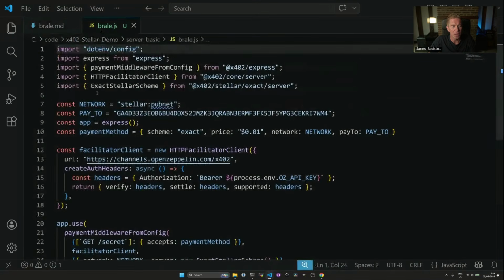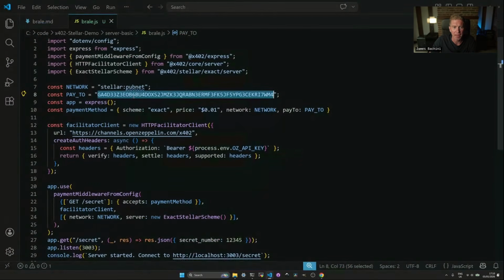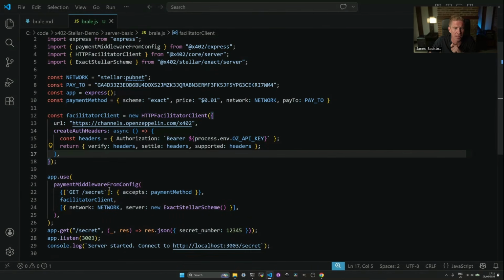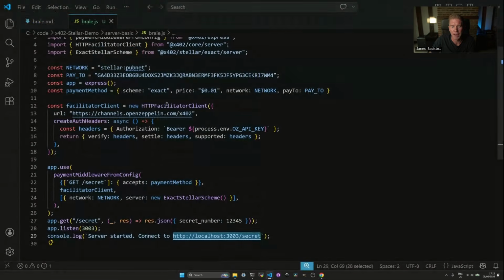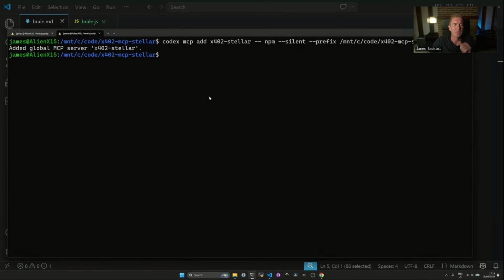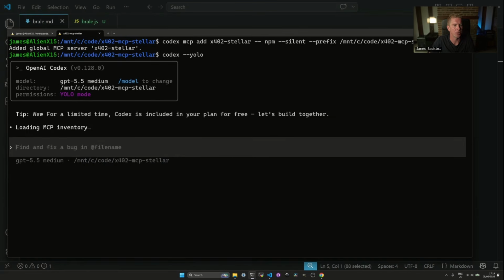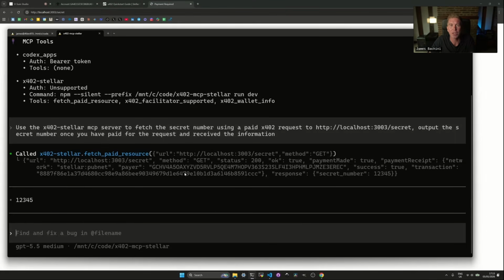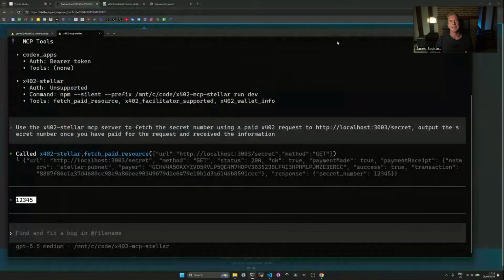Selling services to machines - Stellar | Day Zero 06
How to set up a x402 server and make purchases with an agentic AI client.